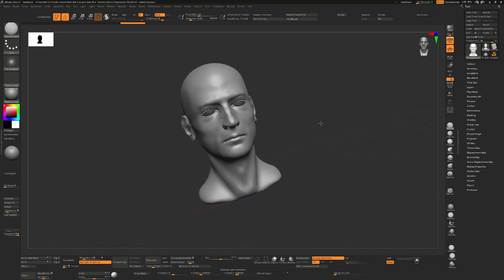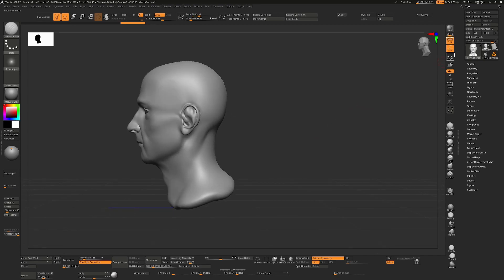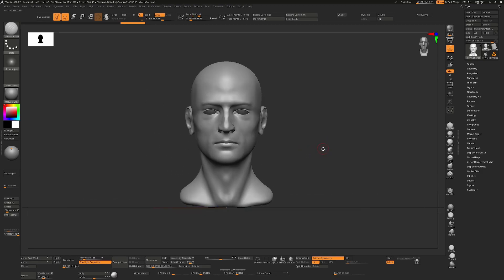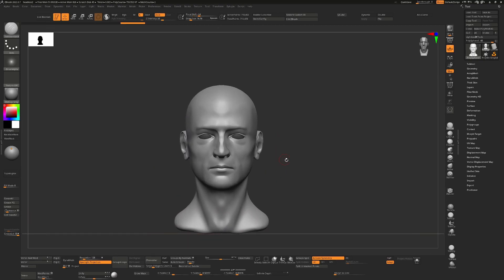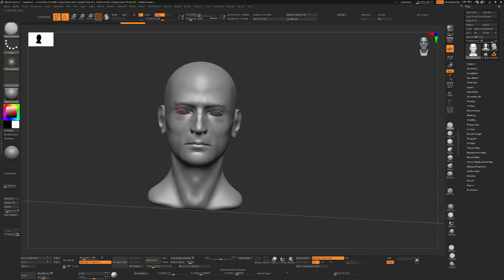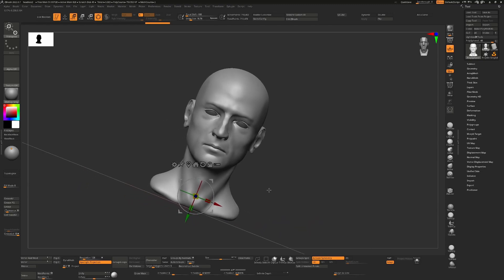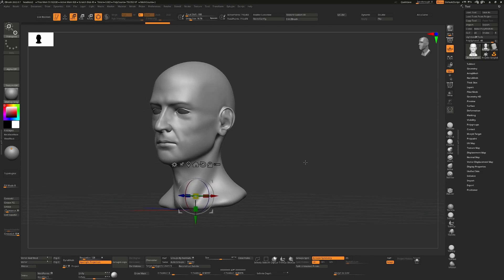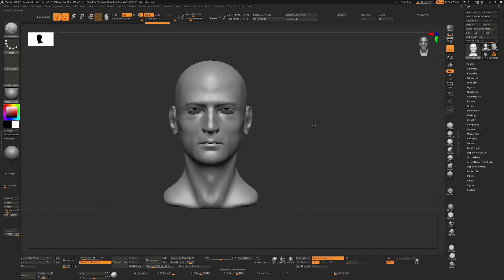How to perform Roll on a Single Axis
This is a quick tutorial to show you how to perform Roll on the  Z axis in ZBrush - based on screen space. Really handy for aligning models to photographic reference.